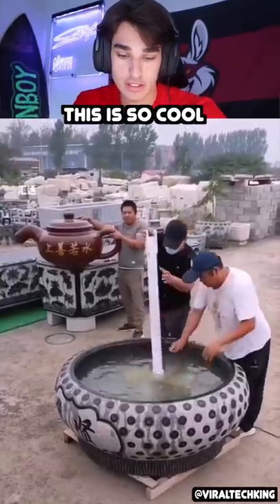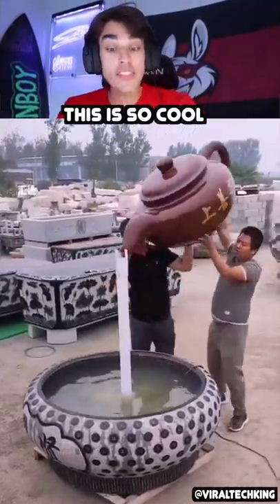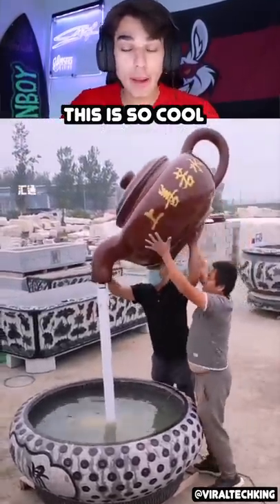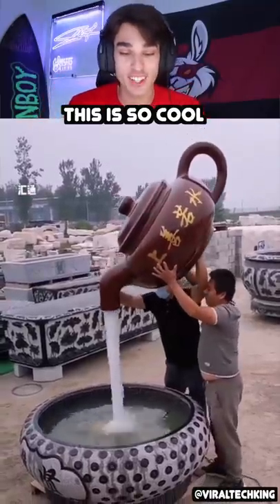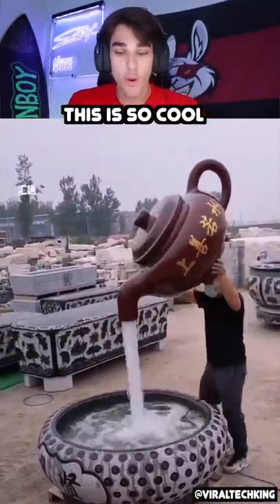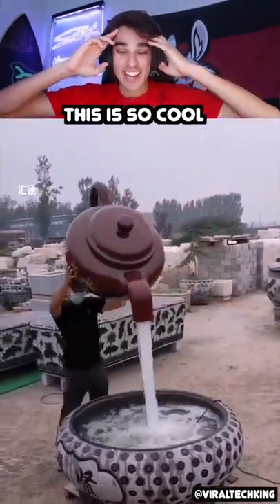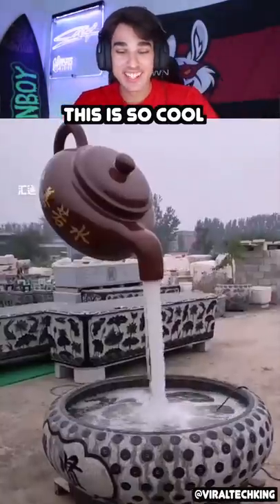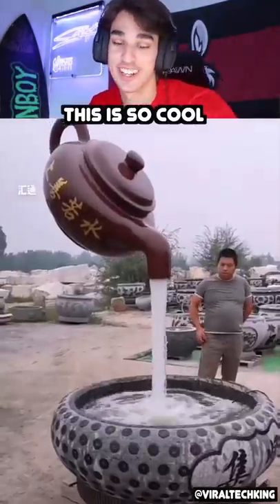I FINALLY UNDERSTAND HOW THESE WORK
CREDIT- VIRALTECHKING